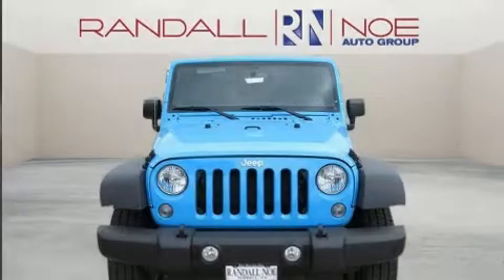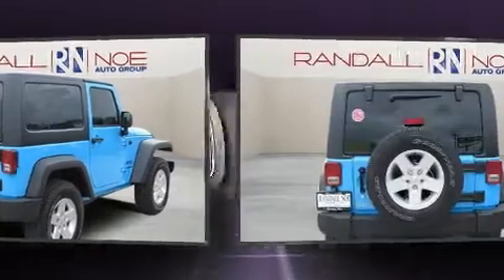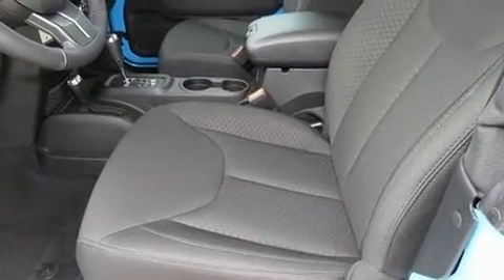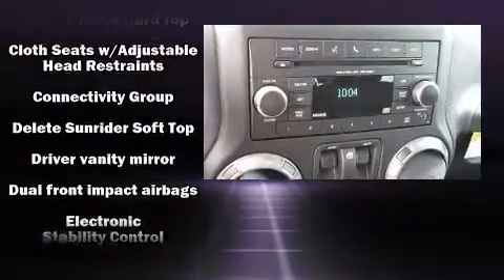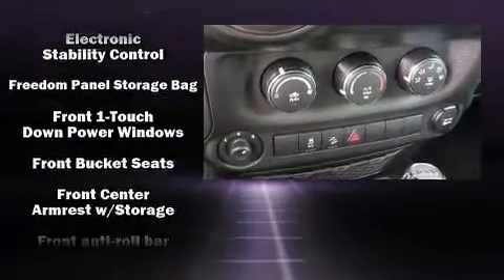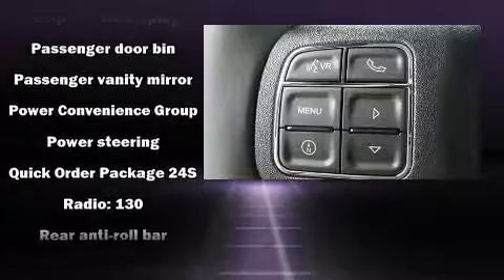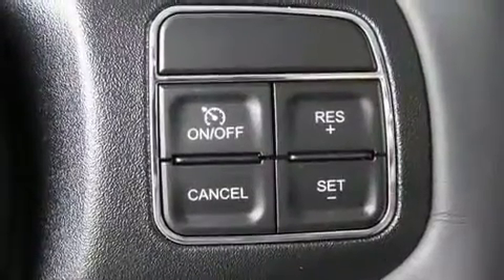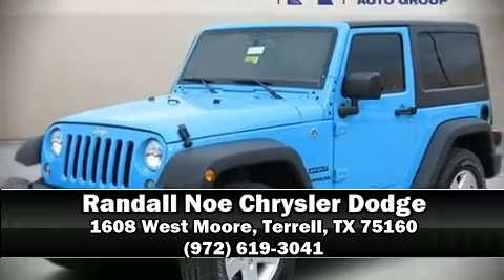2017 Jeep Wrangler JK SPORT S 4X4 in Terrell, TX 75160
Get excited about the 2017 Jeep Wrangler JK. This 2 door, 4 passenger convertible provides a satisfying ride for all passengers. A 3.6 liter V-6 engine pairs with a sophisticated 5 speed automatic transmission, and for added security, dynamic Stability Control supplements the drivetrain. Four wheel drive allows you to go places you've only imagined. A wealth of standard features means that you no longer have to sacrifice. Such as remote keyless entry, variably intermittent wipers, a trip computer, an automatic dimming rear-view mirror, front bucket seats, front fog lights, skid plates, and air conditioning. Jeep ensures the safety and security of its passengers with equipment such as: dual front impact airbags, integrated roll-over protection, traction control, brake assist, a security system, and 4 wheel disc brakes with ABS. We have a skilled and knowledgeable sales staff with many years of experience satisfying our customers needs. They'll work with you to find the right vehicle at a price you can afford. Stop in and take a test drive!